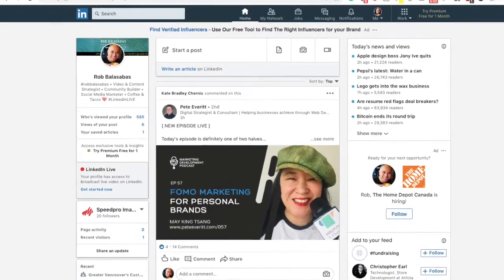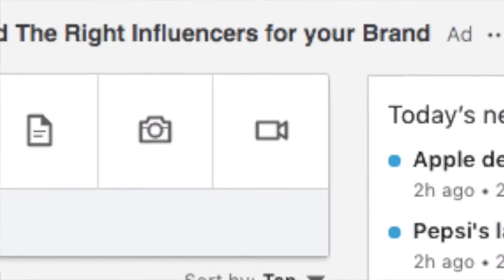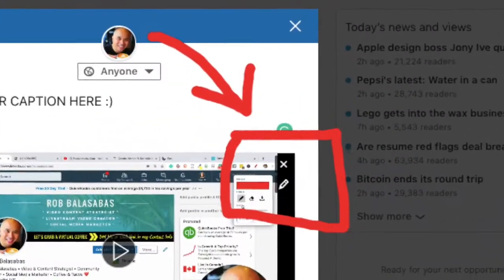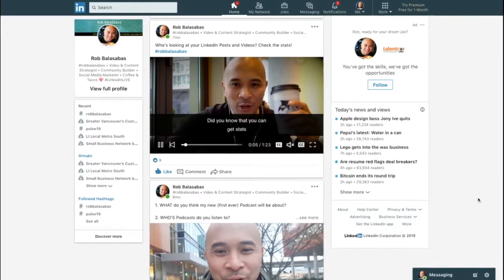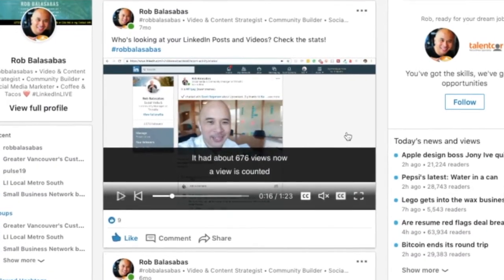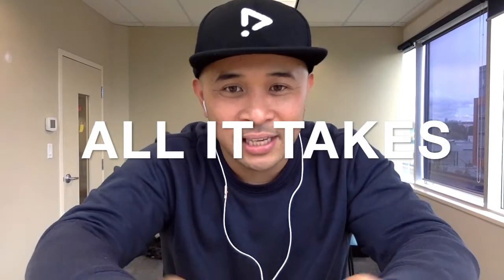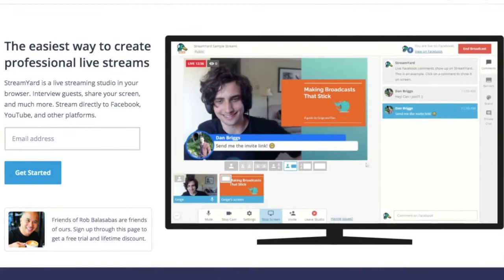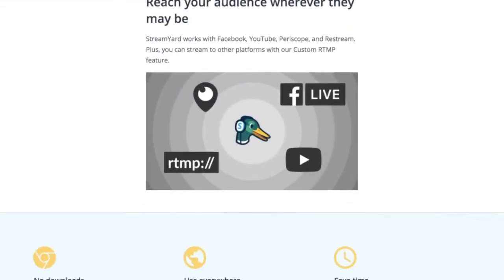Linkedin Tutorial - Uploading Closed Caption SRT Files to Linkedin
Linkedin Tutorial - Uploading Closed Caption SRT Files to Linkedin. In this LinkedIn Tutorial, you'll learn that with most of your viewers on Linkedin Videos watching them with the sound audio on MUTE, it's important to upload a Closed Caption SRT file along with your LinkedIn Videos.